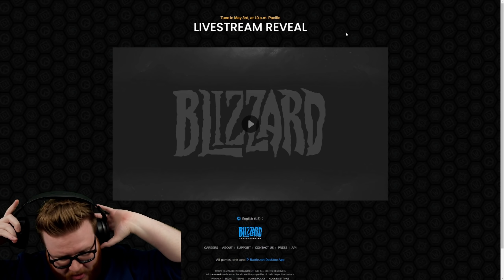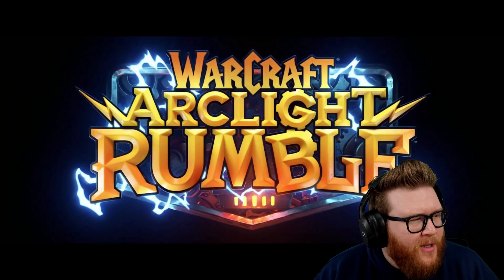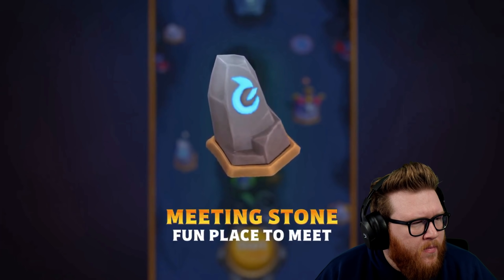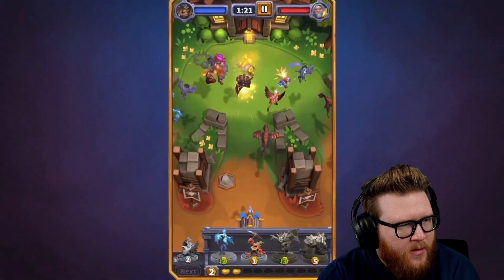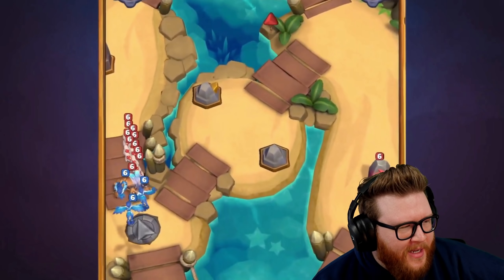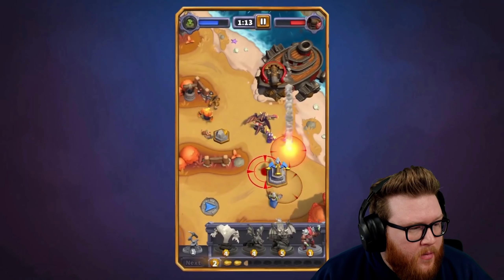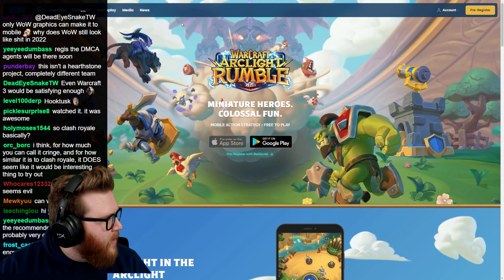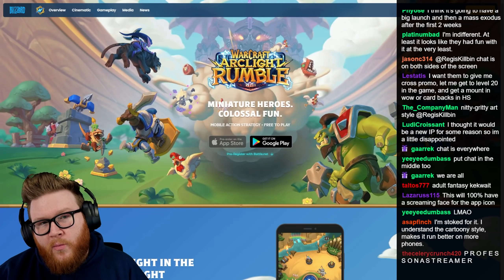ARCLIGHT RUMBLE?? Blizzard's new mobile game revealed!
Blizzard just announced a new mobile game called Warcraft: Arclight Rumble. It's a new take on the Clash Royale formula featuring characters and settings from the Warcraft universe.

Arclight Rumble | News | ARCLIGHT RUMBLE?? Blizzard's new mobile game revealed!